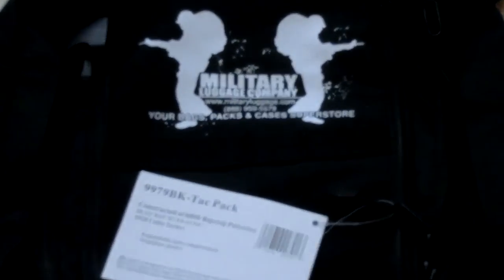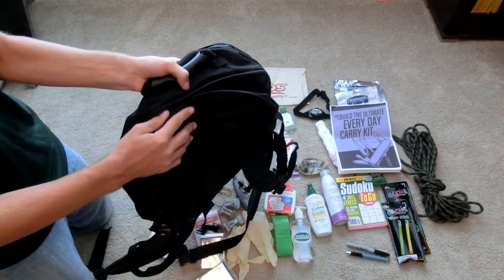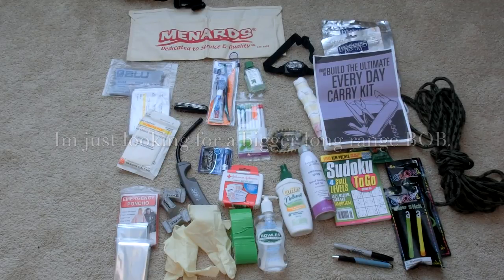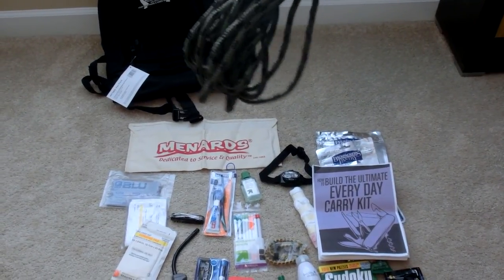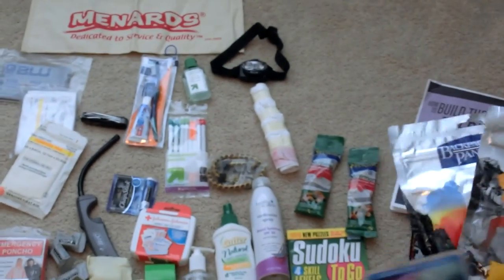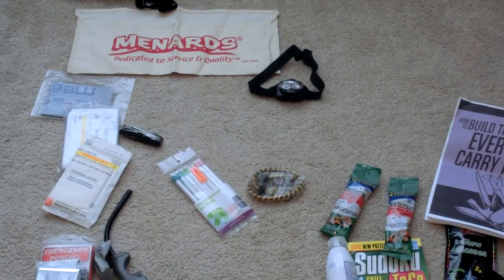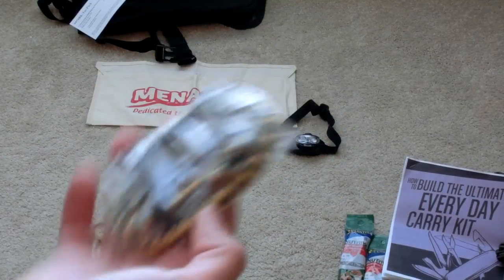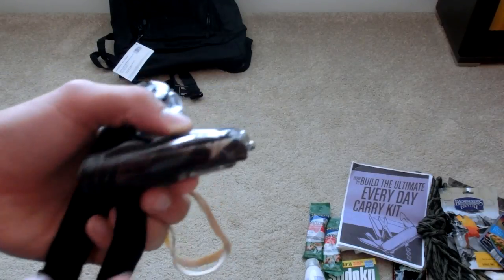***CLOSED*** 1 YEAR ANNIVERSARY ON YOUTUBE GIVEAWAY!!!!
READ ALL OF THIS

Hey guys, I am so excited to present to you our 1 year anniversary on YouTube giveaway, and might I add it has been an AWESOME year!!! Thanks so much for everybody's support!!! Make sure to check out Military Luggage Company and buy a bag. heres their

STARTS: July 27, 2014
ENDS: September 7, 2014

2. for 2 additional entries: share this video on any platform available like Twitter, FB, G+, etc, and then like our FB then comment "I shared on blah blah blah and liked!" *NOTE* The more you share, the more entries!

1. for one entry: Like this video, military luggage company's FB, and our FB, and SHARE!! Then comment "I liked and shared, I want one!" You have to like all three for 1 entry.

2. Say if you get 5 people, thats 10 entries!

3. FOR 10 ADDITIONAL ENTRIES. YES YOU HEARD ME: You can donate something to go into the bag. like a compass, water tablets, fire starter, etc. It has to be new or handmade, dont send us half empty water tablet bottles, or 2 matches...send something legit. :) Now the first 3 donations will count as 10 entries, each donation after that will count as 3.

*NOTE* PM us if you are interested in donating!

Everybody thanks so much for everything!! Y'all are awesome and we mean it sincerely!!

If you do not win this one, dont be discouraged, we will have tons more giveaways, and bigger ones at that.

LASTLY, SHOW MILITARY LUGGAGE COMPANY SOME SUPPORT AND LOVE. BUY SOME PACKS FROM THEM, WITH MY EXPERIENCE IN SURVIVAL/PREPPING THEY HAVE THE BEST SELECTION AND BEST QUALITY OF PACKS OUT THERE!! PLEASE GO CHECK EM OUT AND GIVE EM SOME BUSINESS. THEY ARE AN AWESOME COMPANY. SO IF YOU DONT WIN GO BUY SOMETHING FROM THEM!

THANKS GUYS, Y'ALL ARE FRIGGIN' AWESOME AND LETS MAKE THIS THE BEST GIVEAWAY YET!